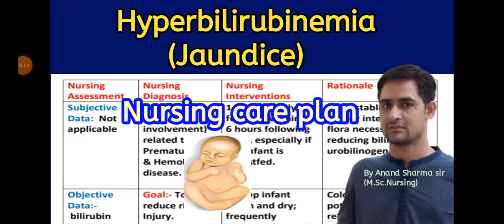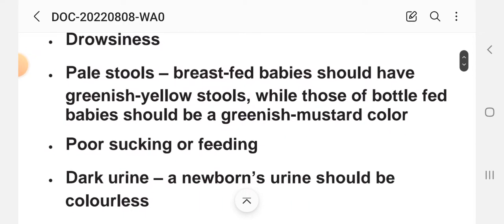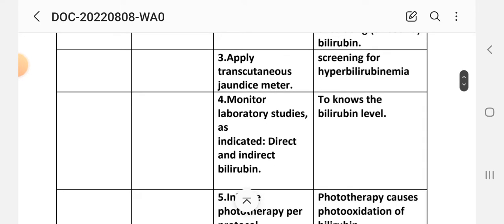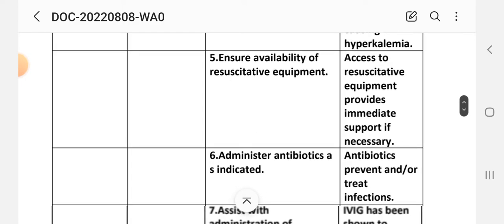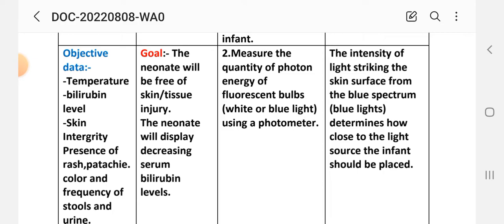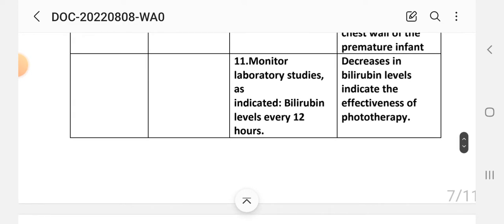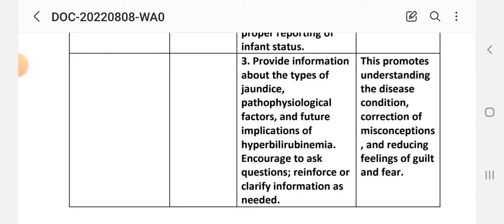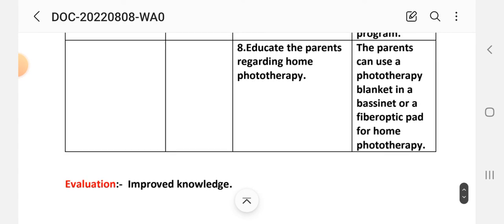Nursing care plan on neonatal jaundice//Nursing care plan on hyperbilirubinemia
Thanks